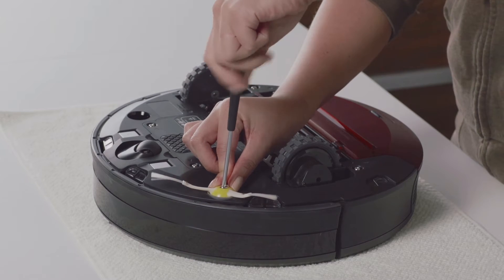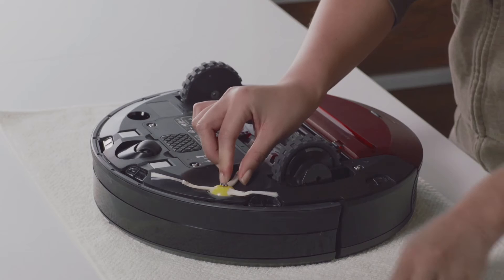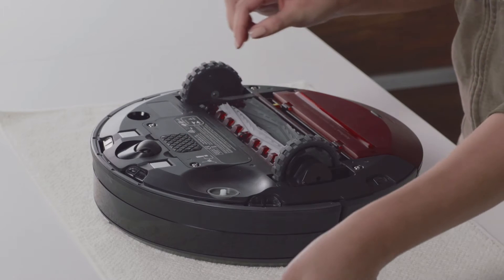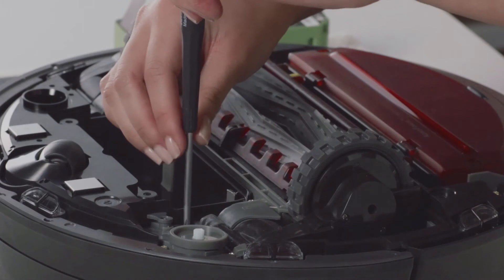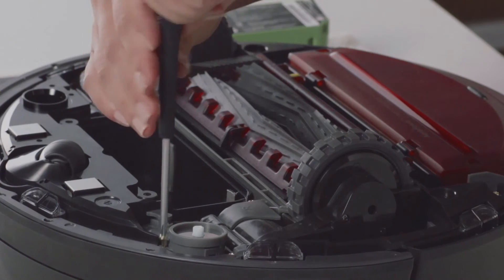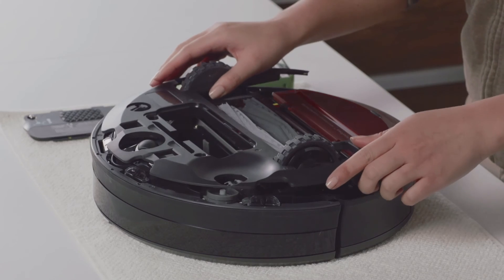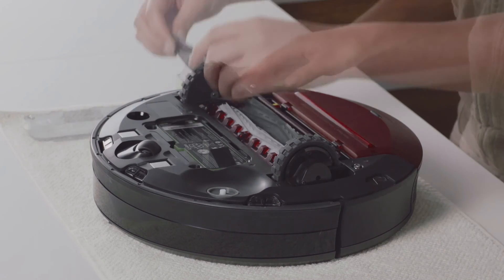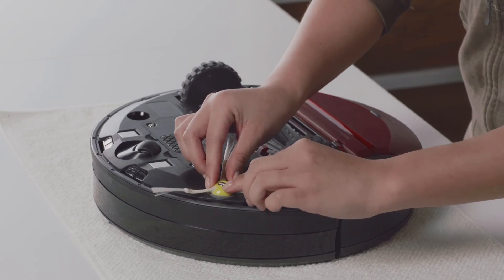Wymiana modułu wirującej szczotki bocznej - seria 900 | Roomba | iRobot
Bądź z nami w kontakcie:.

iRobot to światowy pionier i lider w dziedzinie domowej robotyki. Firma zajmuje 1 miejsce na świecie w sprzedaży robotów odkurzających. iRobot to ponad 25 lat wiedzy i innowacji oraz obsługa na najwyższym poziomie. Więcej informacji na temat marki iRobot znajdziesz na